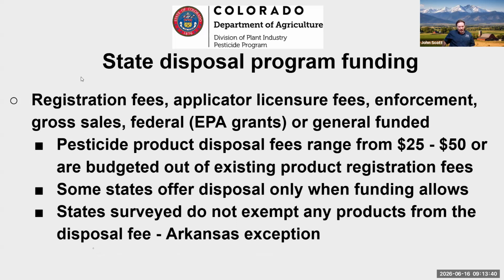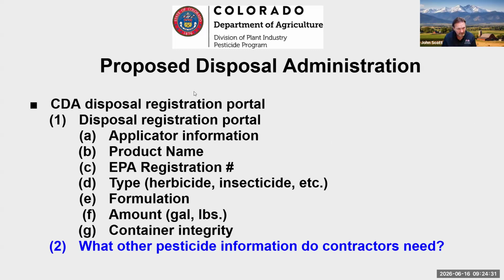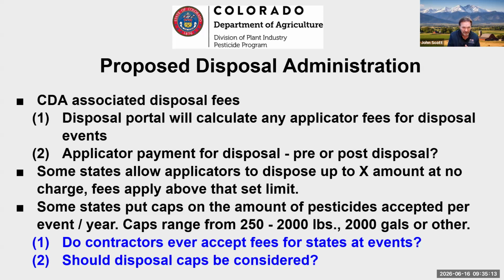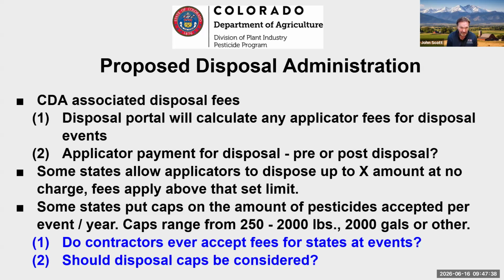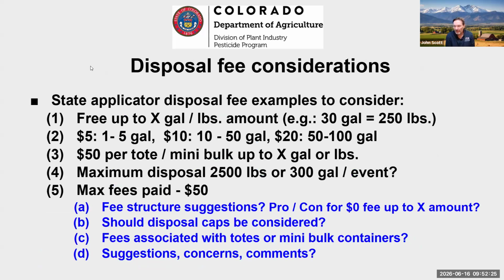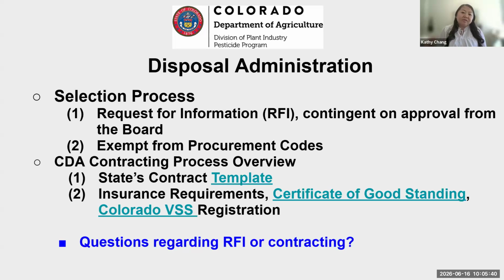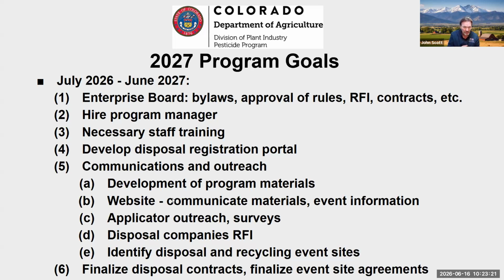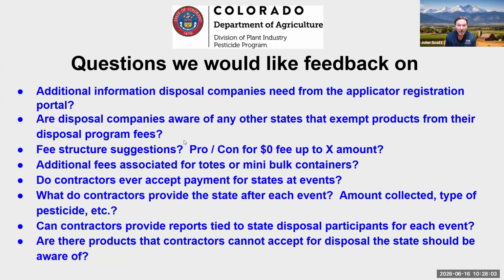Pesticide Disposal Program: Regulatory, Disposal and Recycling Companies Stakeholder Meeting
Pesticide Program staff provides a presentation and seeks feedback on what should be contained in the rules governing CDA's new Pesticide Disposal Program (HB26-1111).